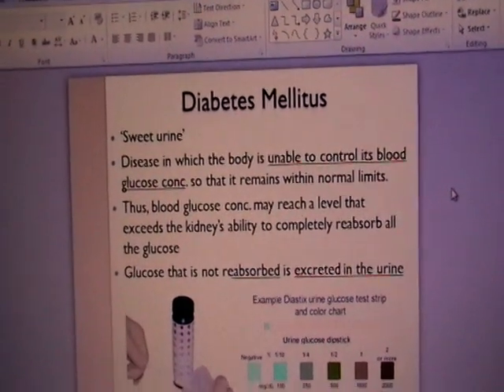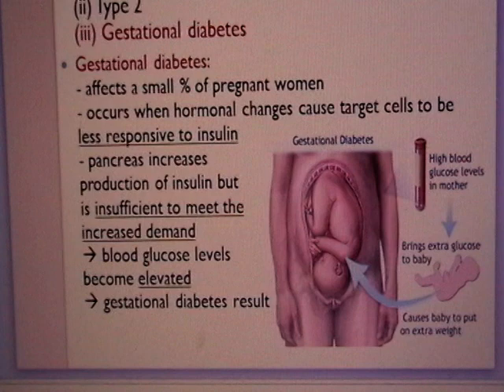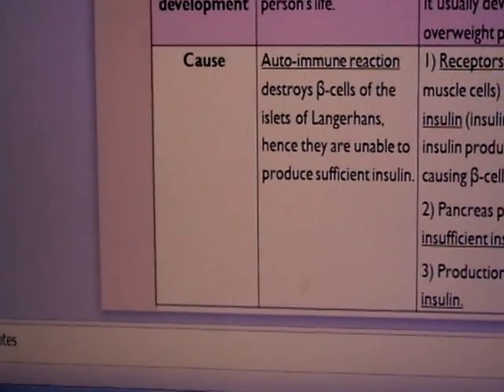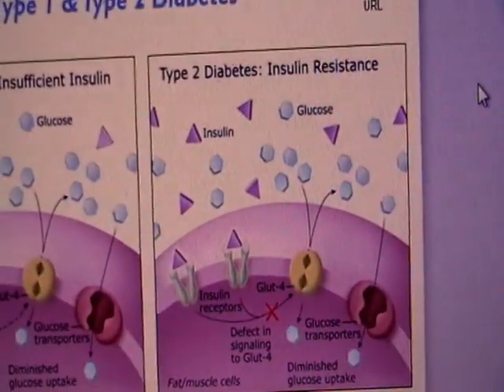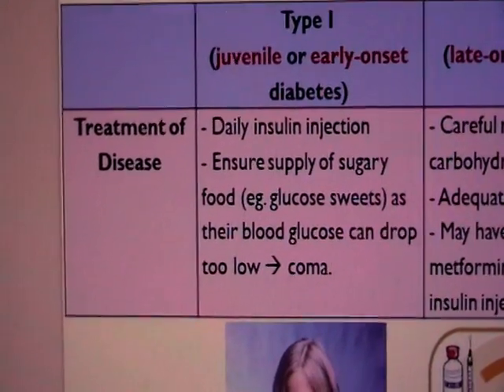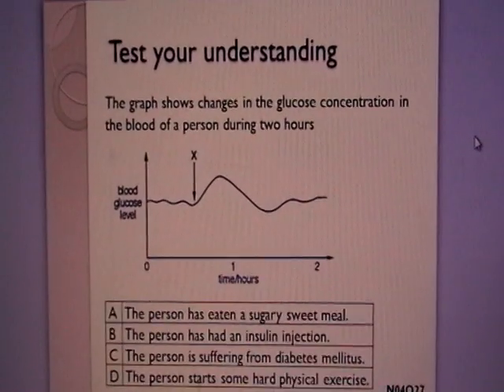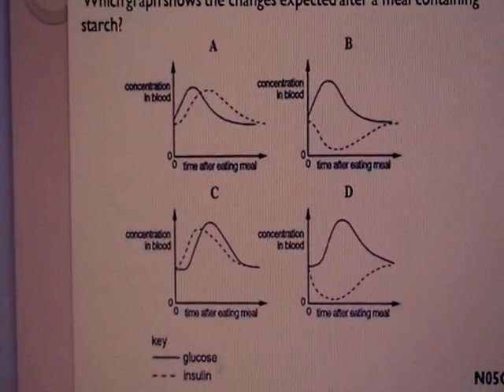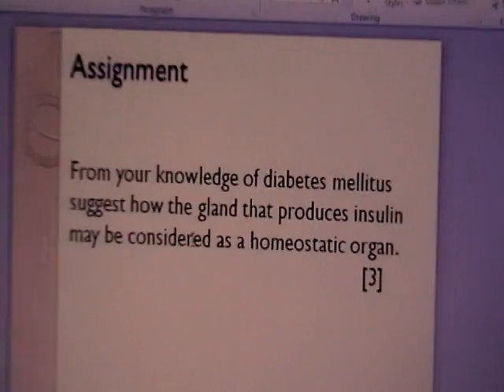[Part 3] Diabetes mellitus